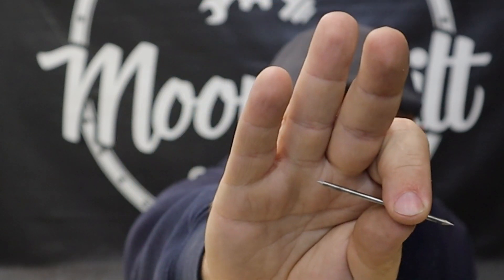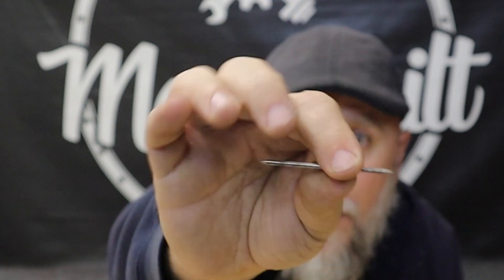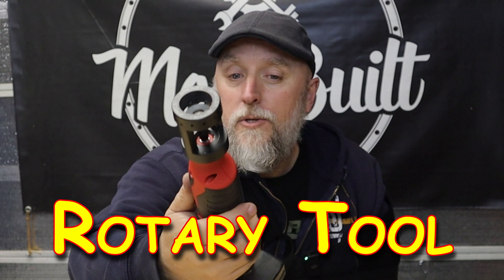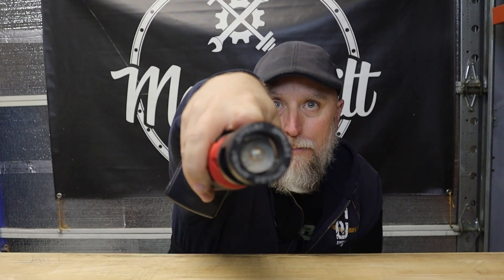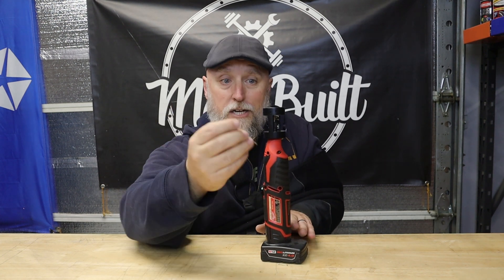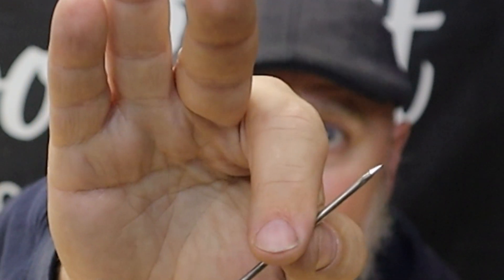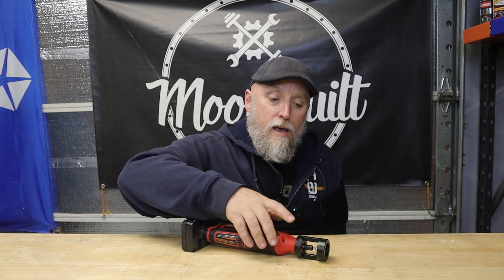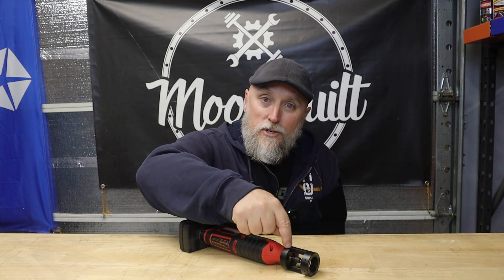🔧Tool Tech Tuesday #83 | Tungsten Grinder Attachment for Rotary Tools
🔥Dedicated tungsten grinders for TIG welding can be expensive, but having a way to get CONSISTENT and CLEAN grinds on your TUNGSTEN is important for TIG WELDING...these ROTARY TOOL ATTACHMENT grinders are a GREAT ALTERNATIVE to expensive dedicated tungsten grinders!

🛠️Tools Used For This Build🛠️:
- Tungsten Sharpener Attachment Amazon
- Stand-Alone Tungsten Grinder Amazon
- YesWelder Tungsten Grinder Amazon
- Eastwood Cordless Grinder Amazon
- Milwaukee Rotary Tool Amazon
- Replacement Diamond Wheels Amazon

🎥What I Use To Film🎥: